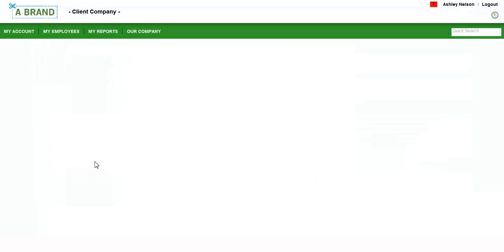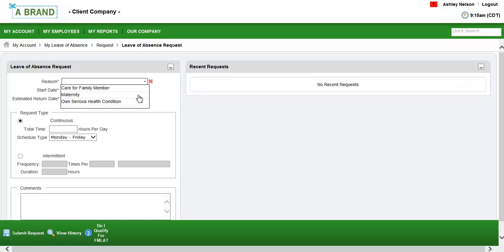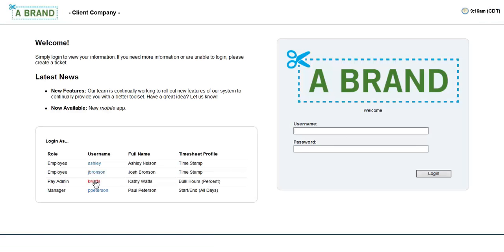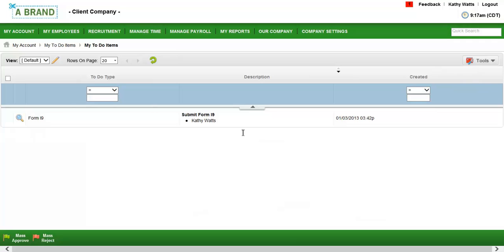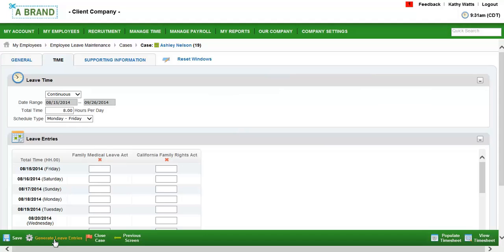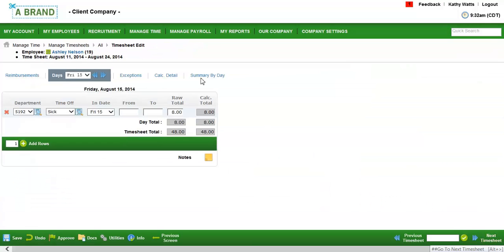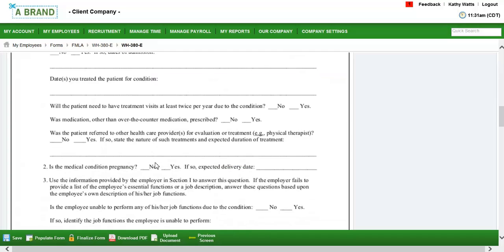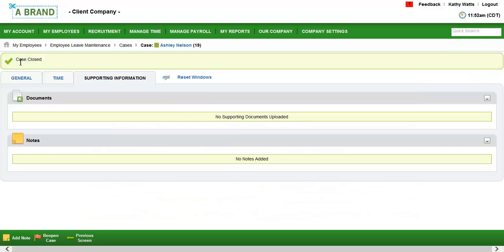Workforce One: Leave Manager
Unplanned absences, such as those caused by sickness or weather, can have an impact on daily operations. However, managing employee leave of absence requirements and intermittent leave can ultimately require more administration and have a more significant cost impact on your bottom line. Automated leave management increases visibility and productivity while minimizing compliance risk.